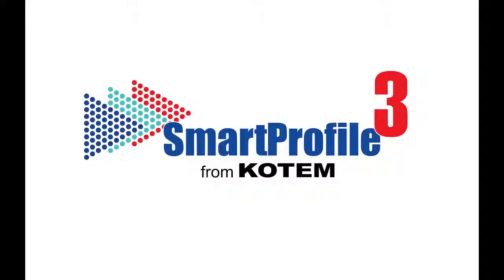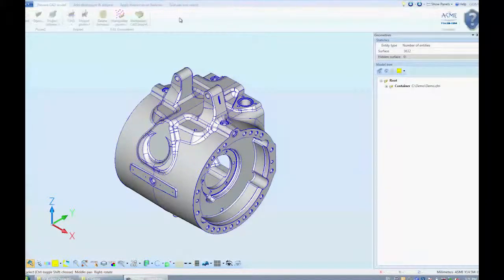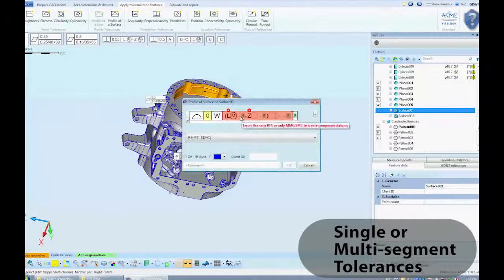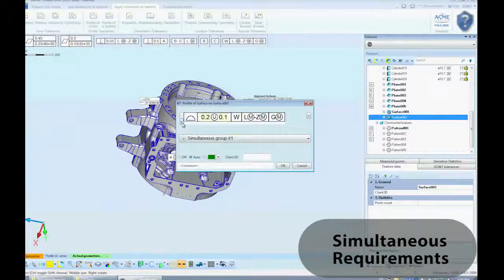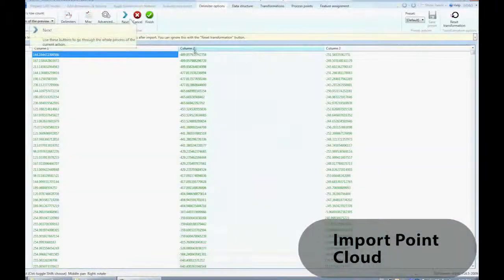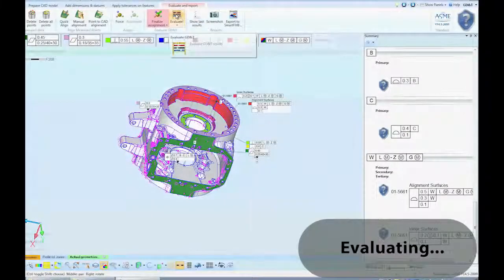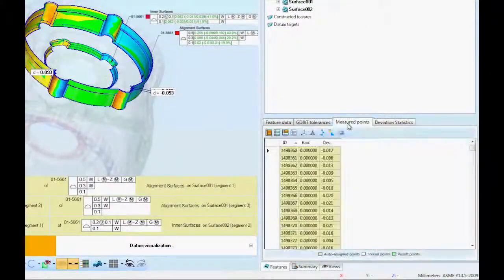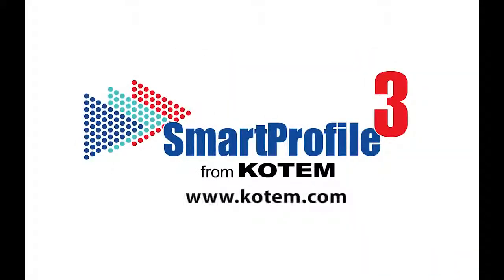SmartProfile GD&T Analysis Software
The world's first 100% compliant GD&T software to both ASME and ISO standards.